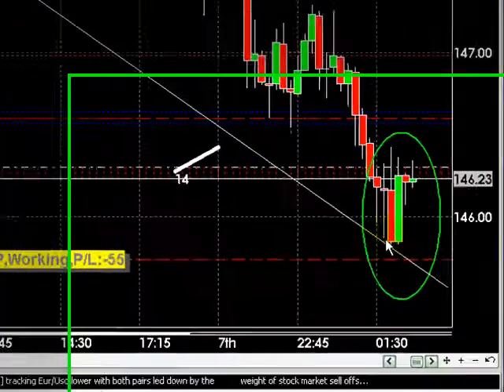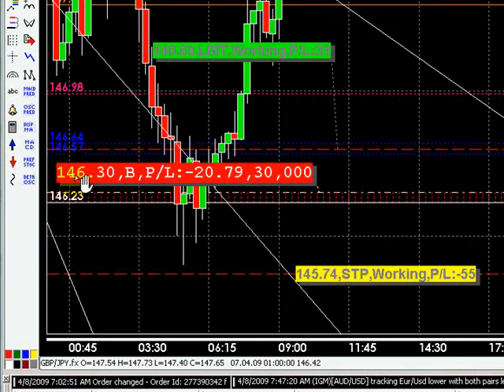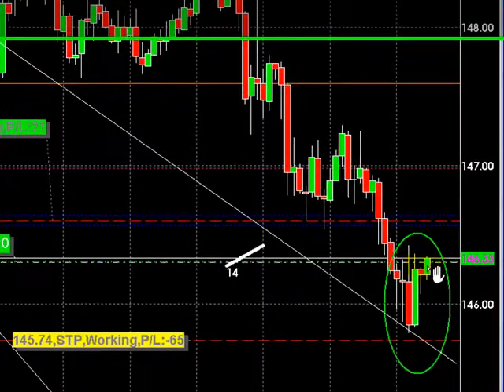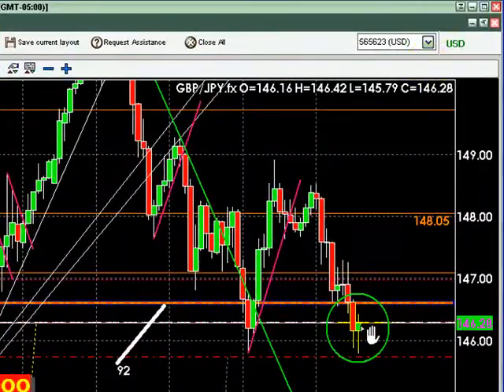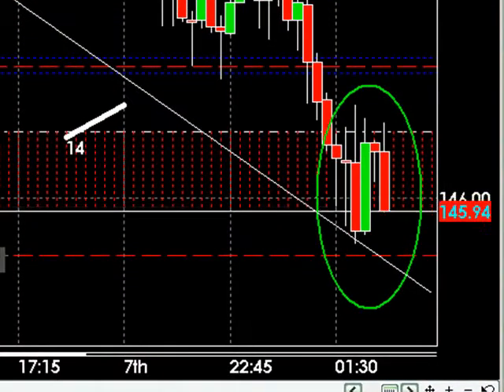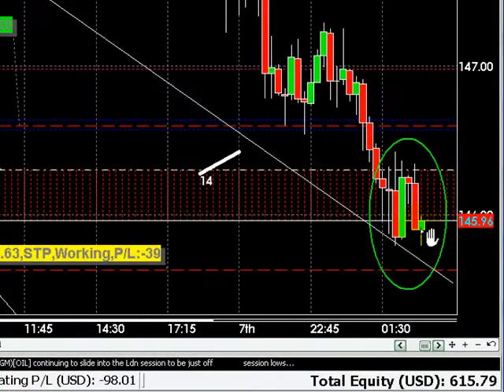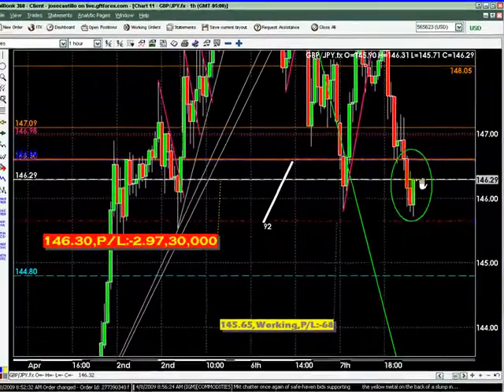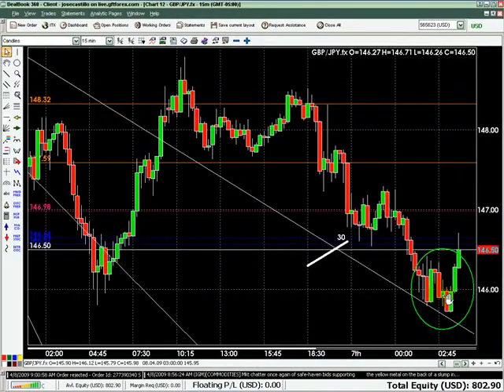TLC 2009 040809 GY ADDENDUM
Addendum to weeks lesson just to show a Trade using ALL the trading skills I have been speaking about: i.e. Trendlines - Supp & Res - Candle Formations